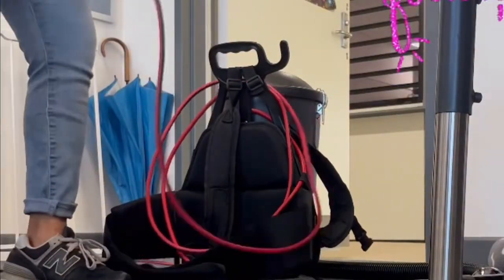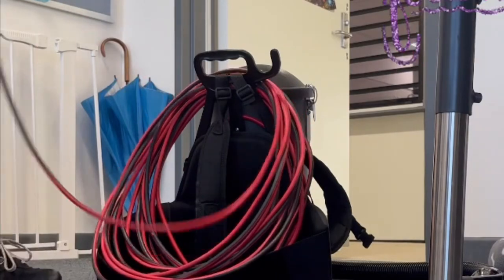How to prevent plugged-in vacuum cord from getting tangled?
I wind the vacuum plugged-in cord this way and it works!